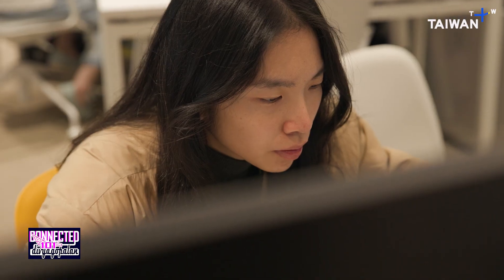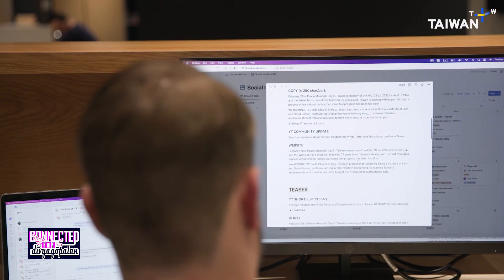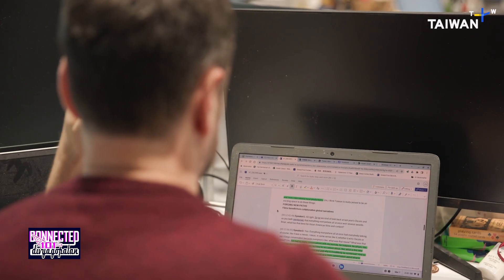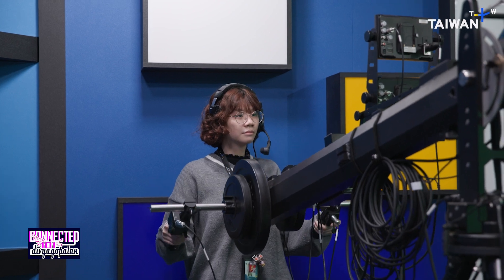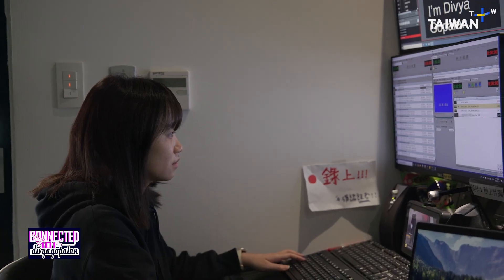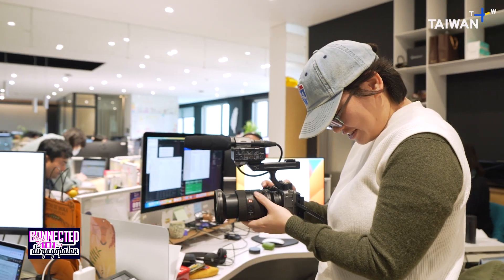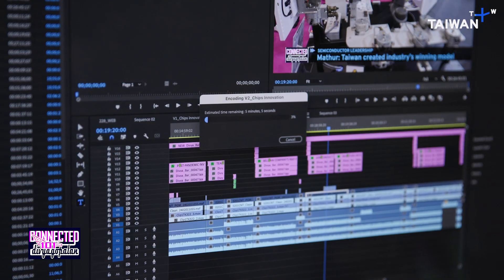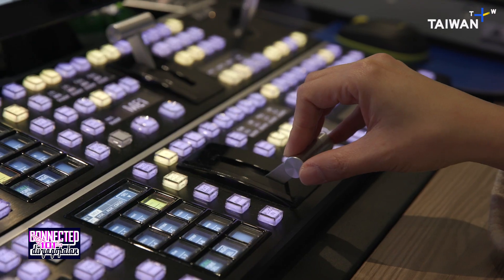Behind the Scenes at Connected with Divya Gopalan | Connected Feature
You’re used to seeing Divya and Tomasz on your screen, but what you don’t see is our team of dedicated and talented people who make the magic happen. Here’s a behind-the-scenes look at what they do and how an episode of CONNECTED is made.

Thank you for joining the conversation over the last year. We look forward to bringing you another 100 episodes exploring the issues and topics that connect us all!